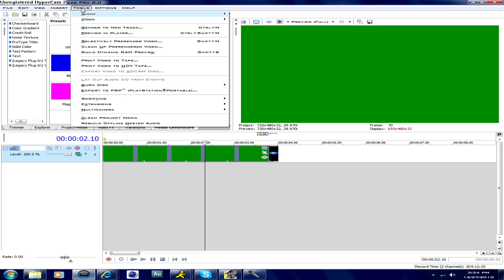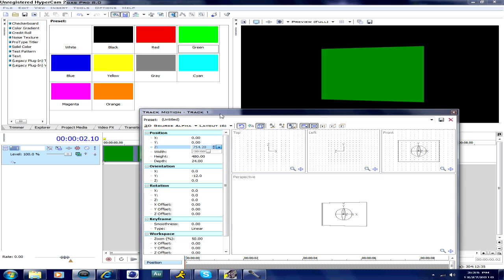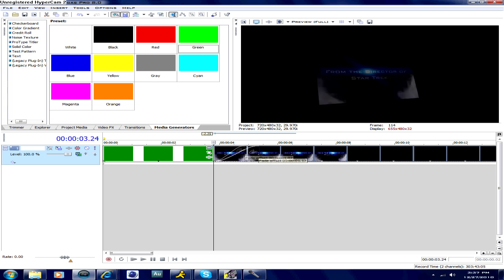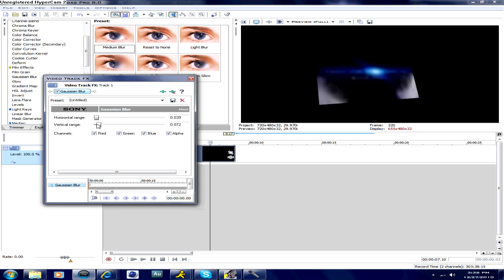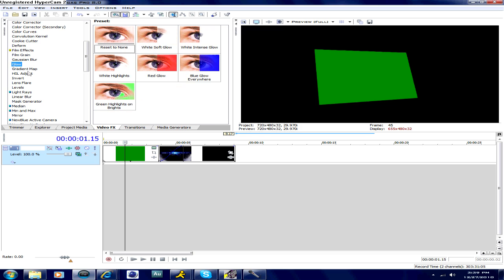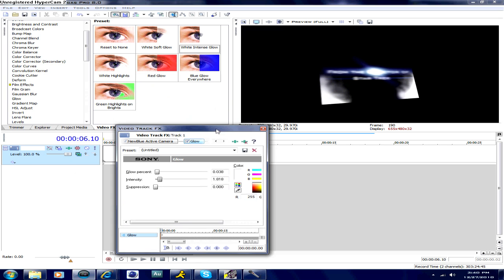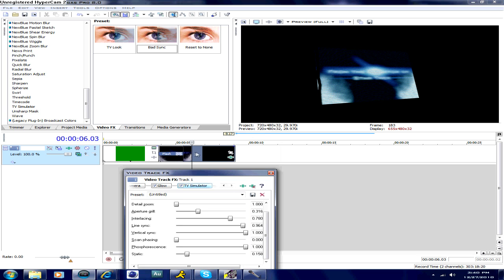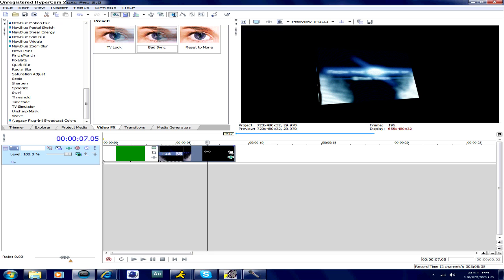How to make Comiccon Footage- Sony Vegas Pro 8.0 Free Project file included HD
This is a tutorial on how to make your footage appear to be comiccon style. With a few easy fx, and some video tracks you can make yours appear in front of a large audience no problem!